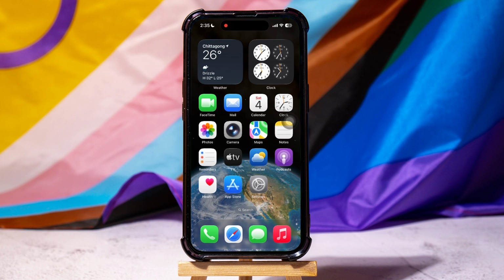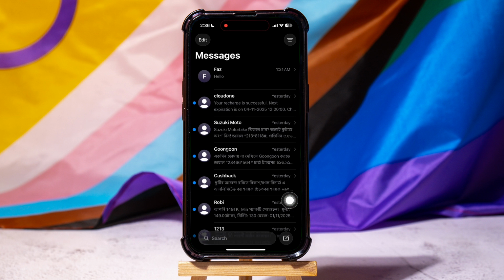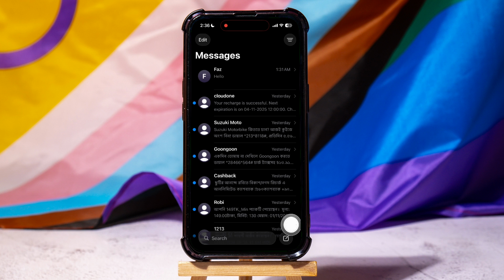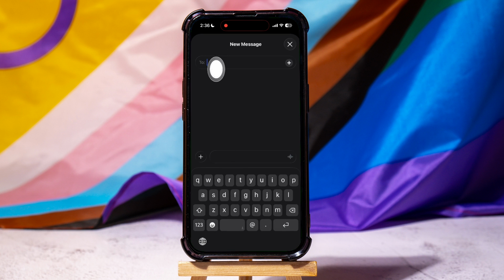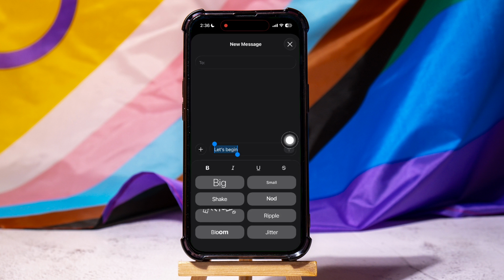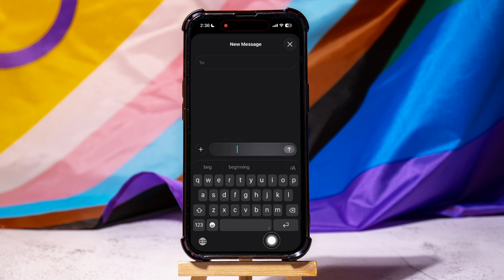How To Send Message With Explode Effect On iPhone 2026 (Step-By-Step Tutorial)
Today I'll show you how to send messages with the amazing explode effect on your iPhone using iMessage. You'll discover exactly how to add this dramatic animation to your texts that makes your words burst across the screen in an eye-catching explosion. We'll cover the simple steps to access iPhone's hidden message effects, select the explode animation, and send messages that will definitely grab your recipient's attention. I'll walk you through finding the screen effects option, choosing from different intensity levels, and timing your explosive messages perfectly. You'll also learn when this effect works best and some creative ways to use it for special occasions, surprises, or just to add some fun to your everyday conversations. This built-in iMessage feature is completely free and works with any iPhone running iOS 10 or later. Whether you want to celebrate good news, make an announcement, or simply surprise your friends and family, mastering the explode effect will take your text messaging game to the next level.